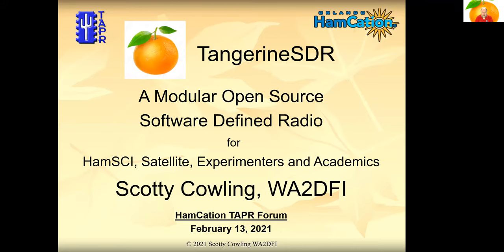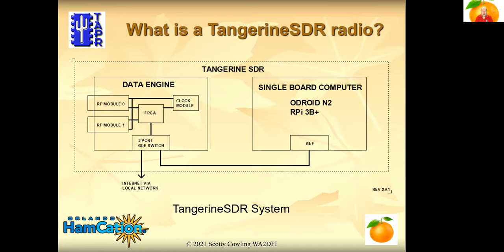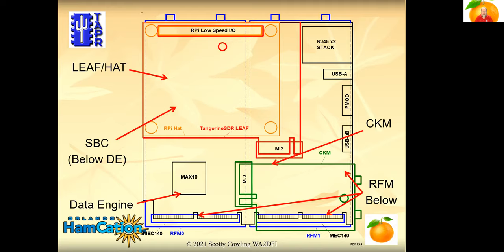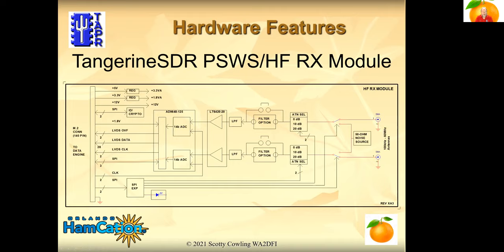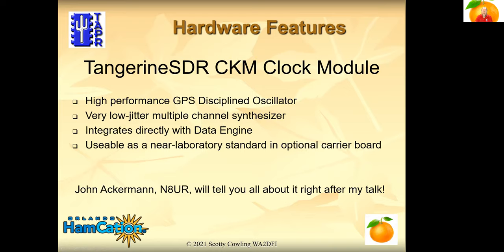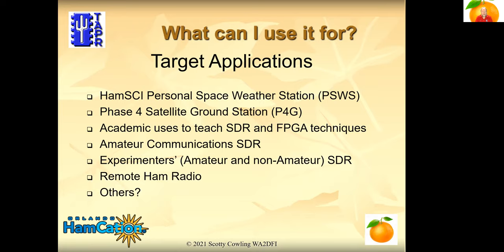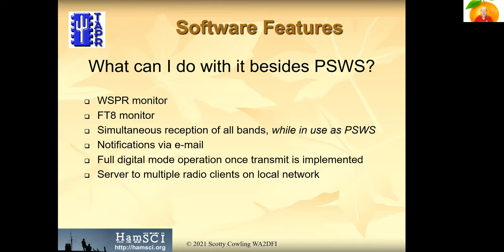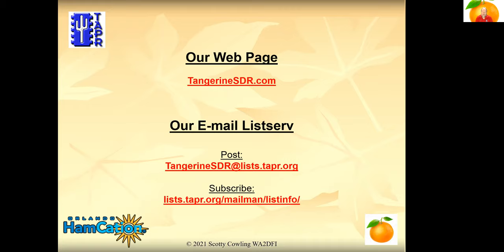98 HamCation 2021 WA2DFI TangerineSDR HiRes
explains the project and the schedule at the ORI/TAPR Forum at HamCation 2021.